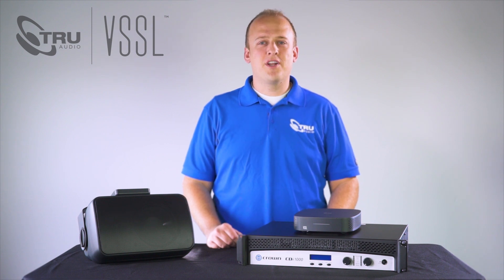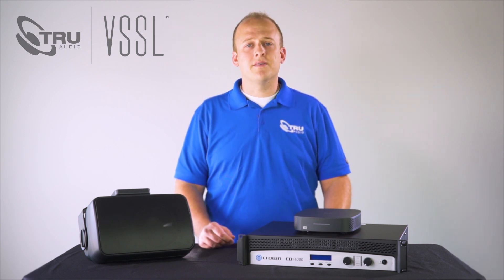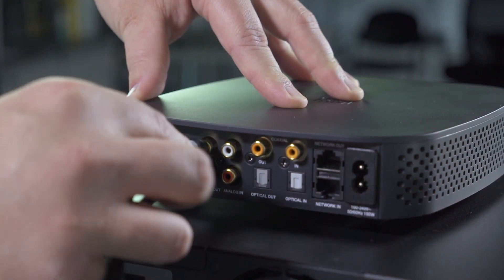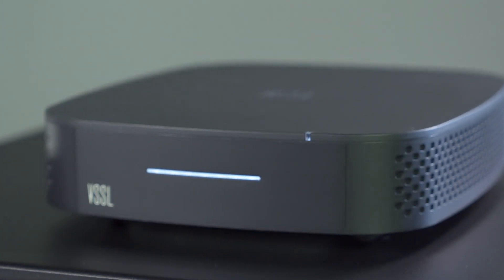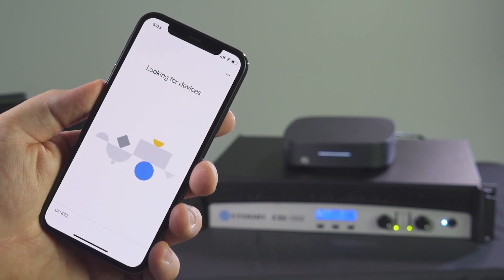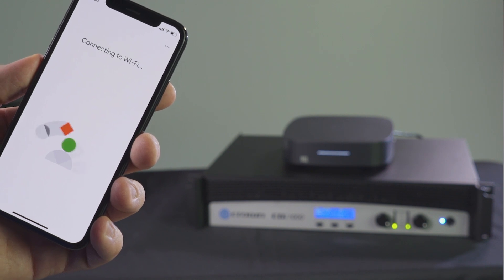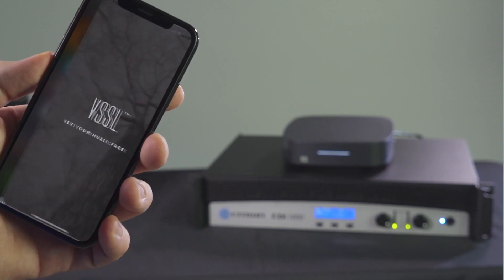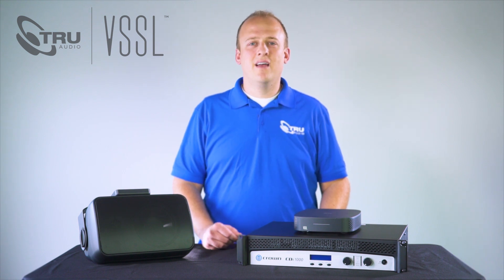How to setup a VSSL A.1 Home with a 70v Crown Amplifier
Easily use the VSSL A.1 Home as a source only for your commercial 70v installs. Stream music directly from any device directly to a TruAudio outdoor landscape system or commercial amplifier, from the apps you already know and love.